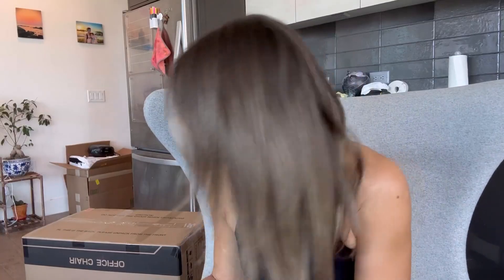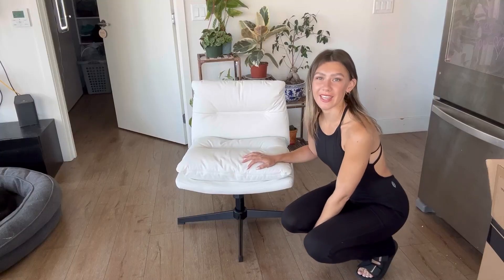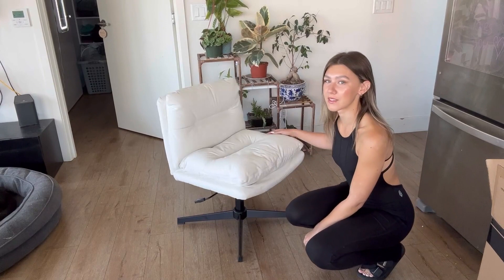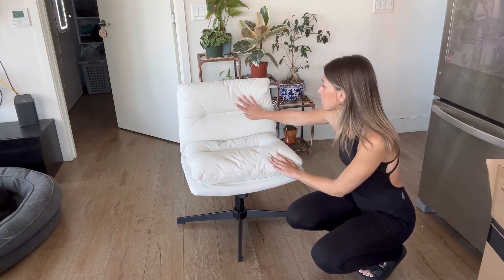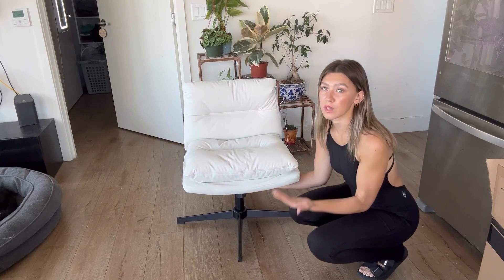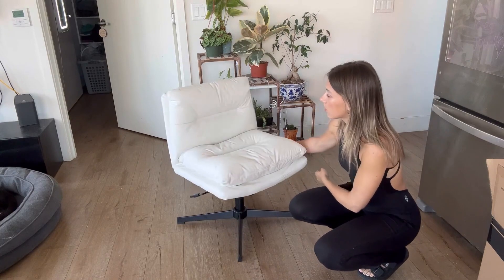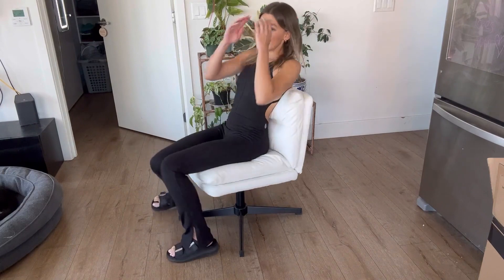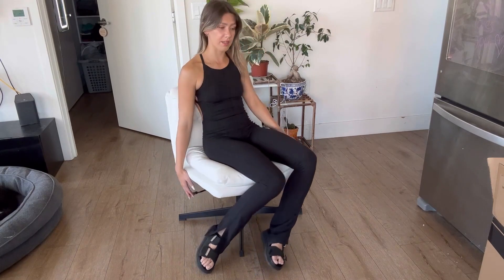Office Chair Armless Desk Chair No Wheels,Thick Padded Leather Office Chairs, Adjustable Swivel